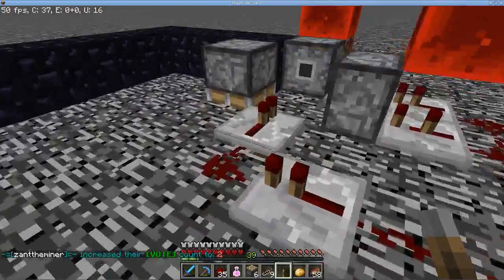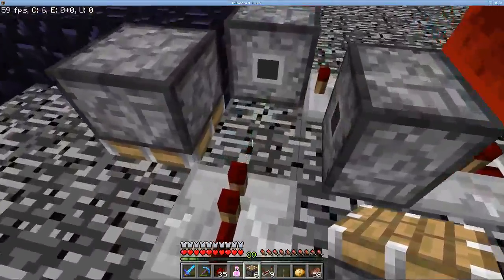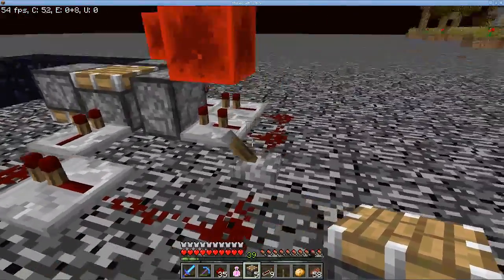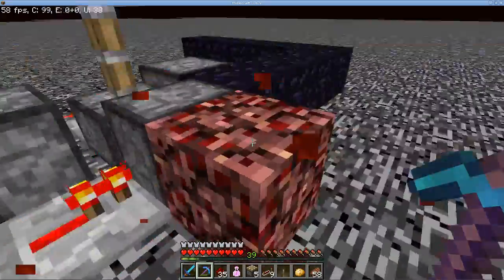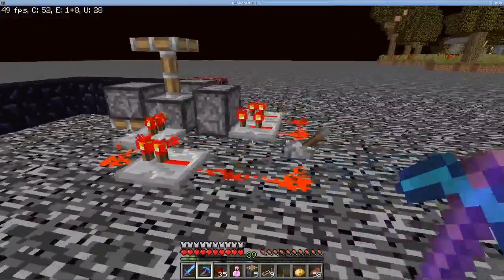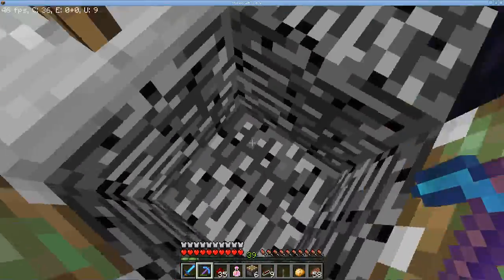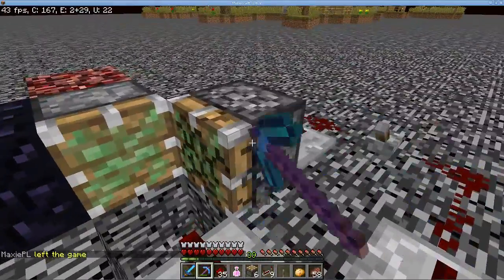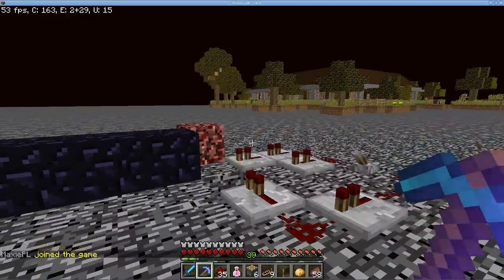Breaking Bedrock on CraftyMynes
Bedrock breaking!

(this is before they banned bedrock breaking. For that matter this is might be before mods even knew that it was possible.)